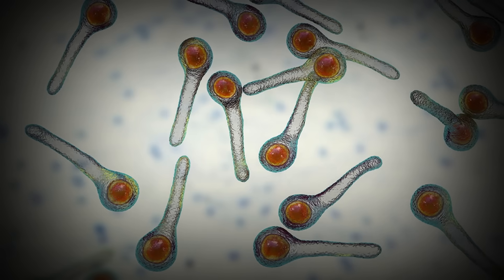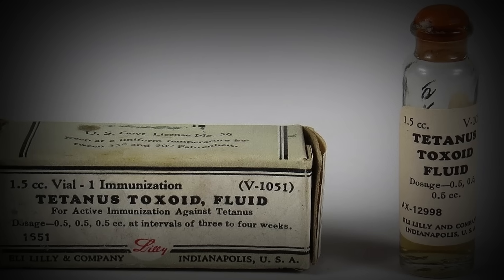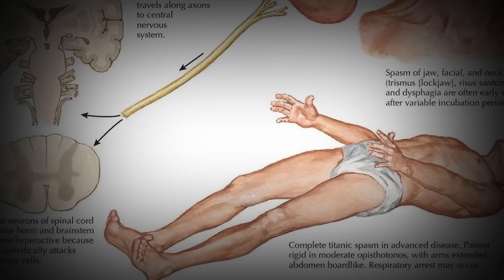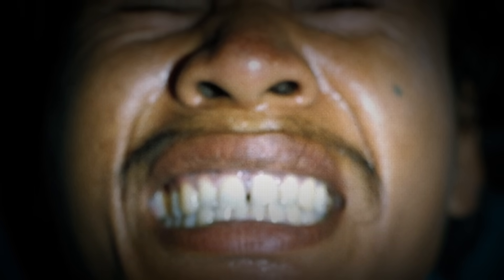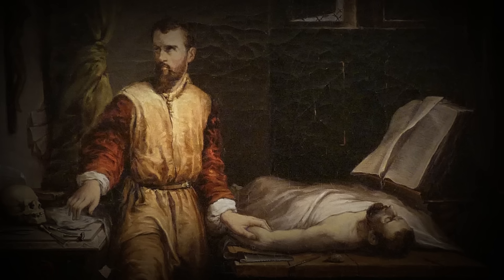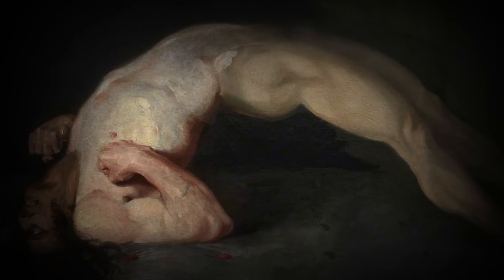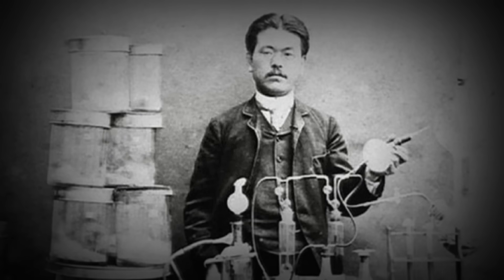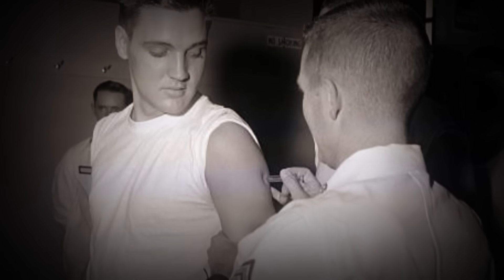The Terrifying History of Tetanus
The subject of today’s video is a disease that can not only claim your life, but robs you of your bodily autonomy. It causes spasms that can tear muscles and break bones, eventually closing your windpipe and suffocating. There is no cure for this disease, with prevention and treating the symptoms being the way it is conquered. In today’s video, we will look at the disturbing history of Tetanus.